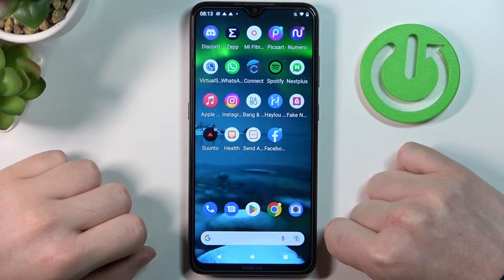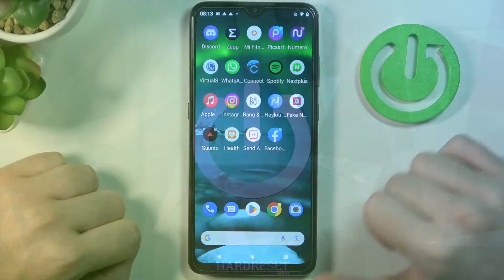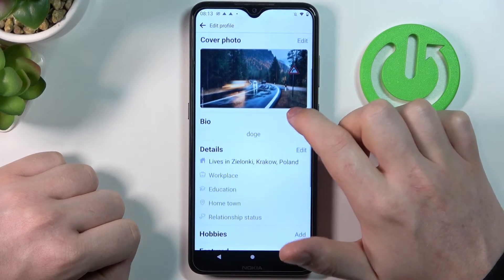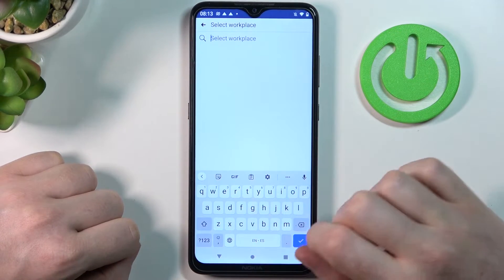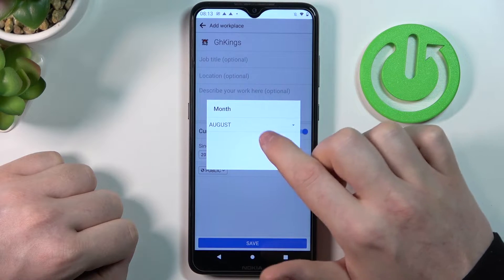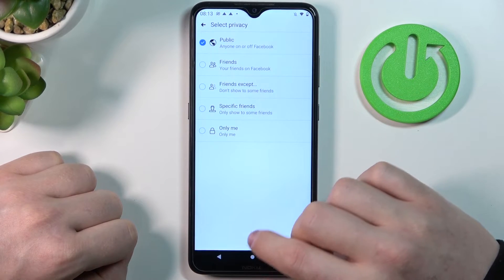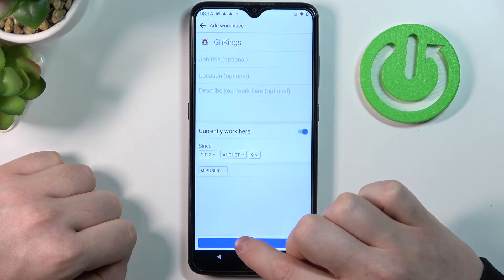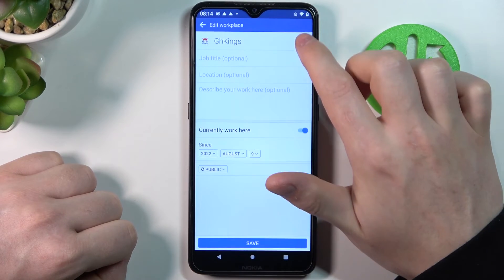Facebook - How To Edit Profile Current Workplace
If you want to add current workplace for you're Facebook profile, this video might be essential. Simply follow our step-by-step video tutorial and learn how to manage profile visible workplace on Facebook.

How to edit current workplace for Facebook ?
Can i change my profile workplace on Facebook ?
Profile workplace on Facebook
How to change my job on profile Facebook